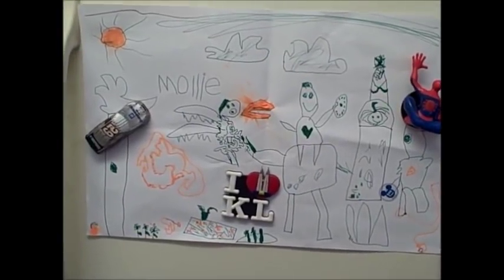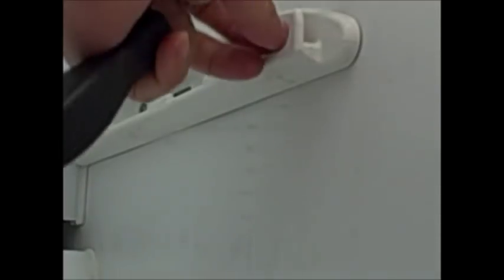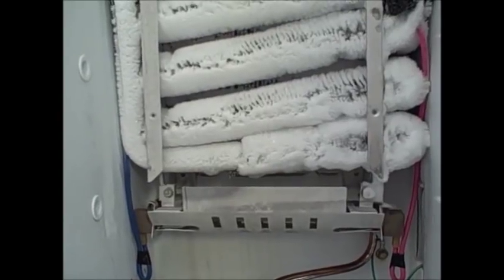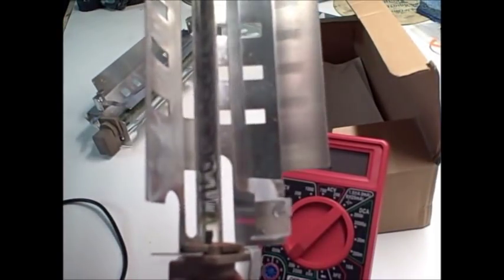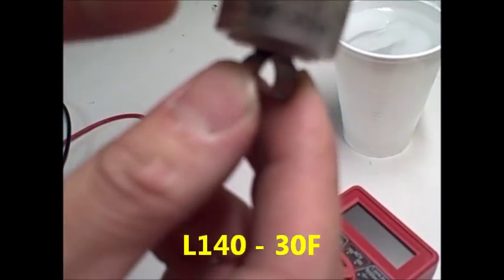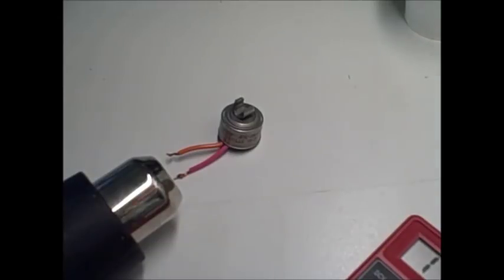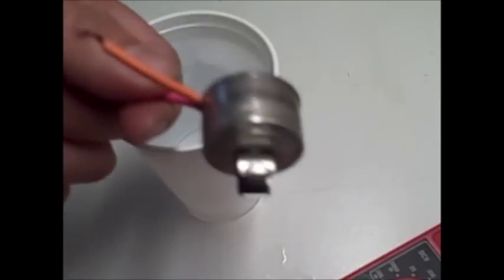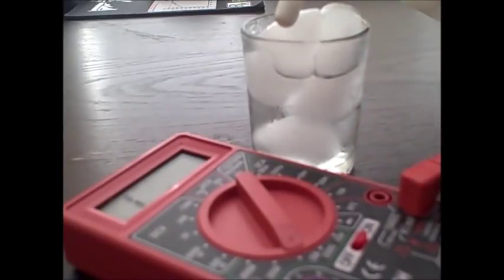Diagnose and repair GE ref problem not cooling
The purpose of this video is to diagnose and repair a GE side-by-side ref that stopped cooling.

I am not an expert nor am I a trained technician so please excuse my lack of knowledge on the correct terms or names of some of the parts.

First things first, UNPLUG the appliance before perfoming any tests or repairs.

Always wear eye and ear protection.

Perform this repair at your own risk. You are responsible for any injuries that you may sustain as well as any damages to your property.

The tools required for this repair are as follows:

Philips Screwdriver
1/4" Socket
Multimeter Tester which you can buy from any hardware store. I get mine for free from Harbor Freight using their coupons I received by joining their mailing list.
Hair Dryer or Heat Gun

My family has owned and abused this ref for atleast 12 years now and this is the second time I've had to do a repair on it.

The replacement parts are cheap. around $5 - $10 each on Ebay so if you plan to keep your ref, I recommend ordering an extra part so the next time you won't have to wait for the replacement parts and allow the contents of your ref to spoil.